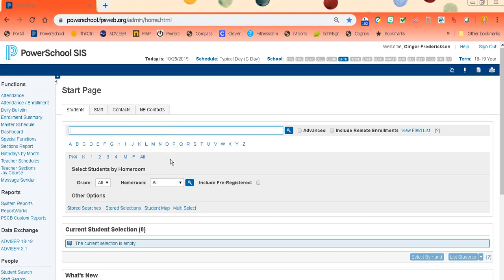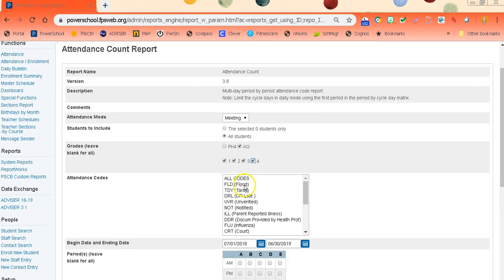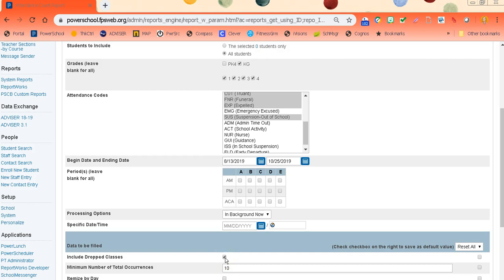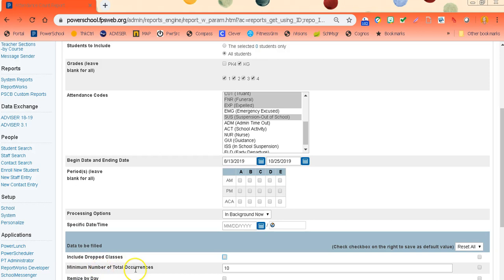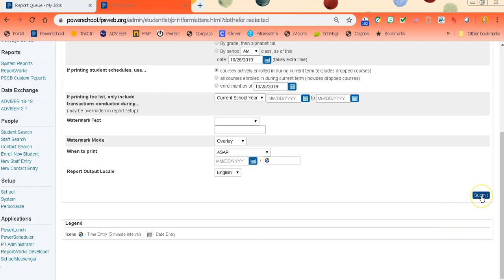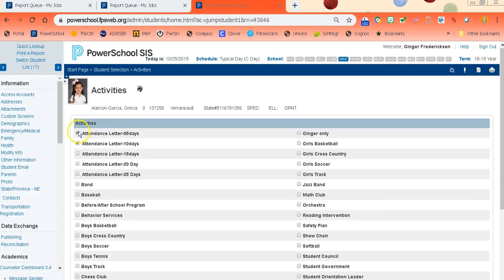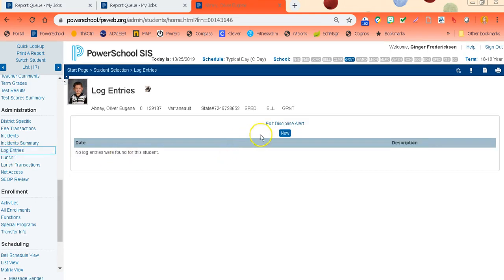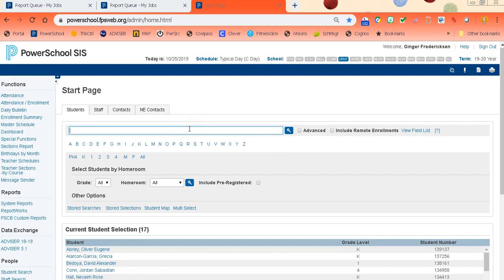FPS Running Attendance Letters in PowerSchool